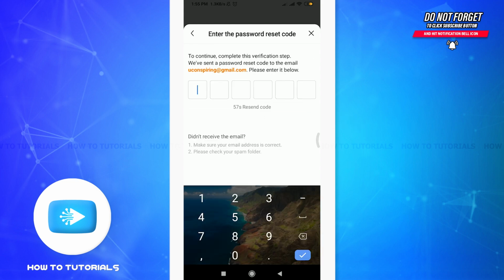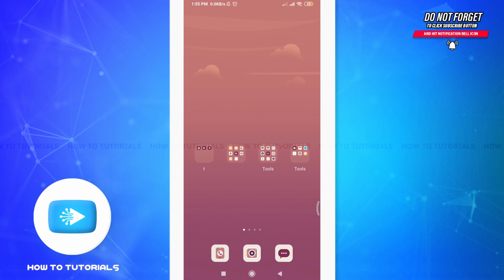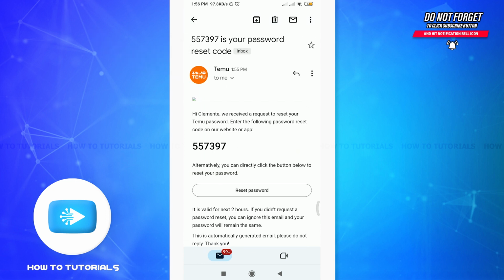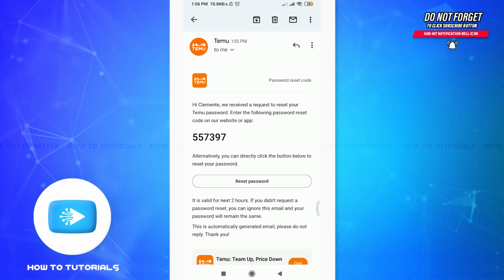How To Recover Temu Password If Forgotten 2023 | Reset Temu Account Password | Temu App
"How To Recover Temu Password If Forgotten 2023 | Reset Temu Account Password | Temu App" - A Video Guide by How To Tutorials.

A tutorial video for the process to recover Temu account password if forgotten.